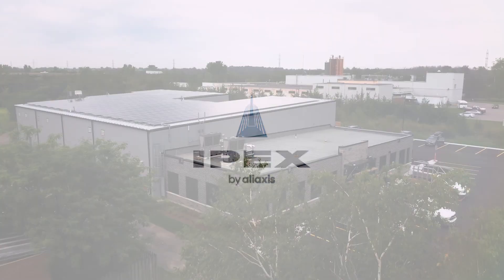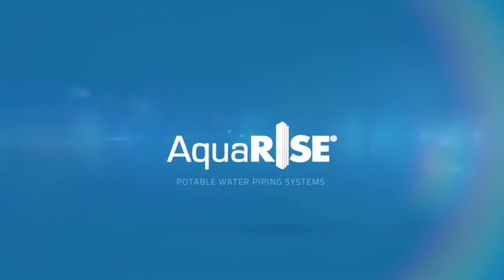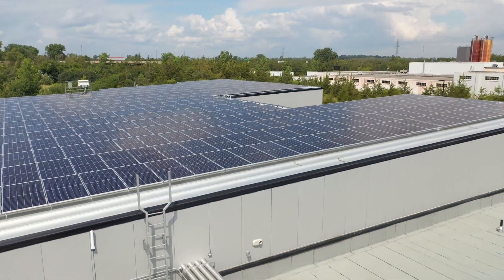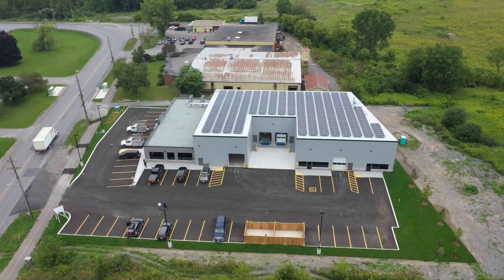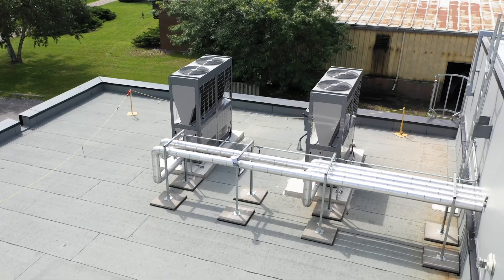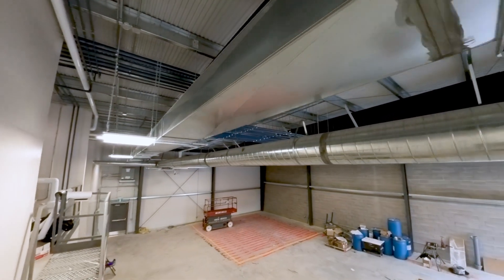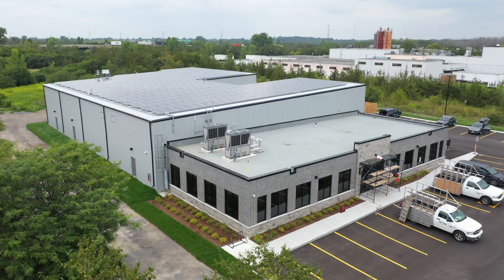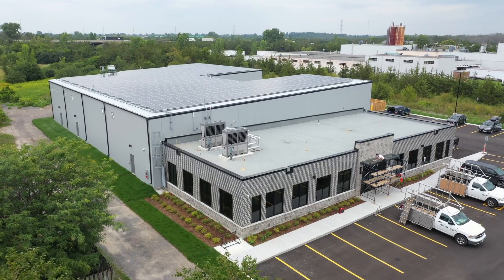IPEX | Carmichael Engineering chooses AquaRise®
Learn why This Carmichael Engineering Design-Build Project chose the Aquarise® hot and cold potable water piping system by IPEX as part of the overall design for an operationally Net-Zero design building in Belleville, Ontario.